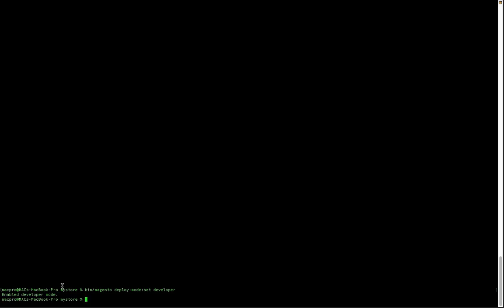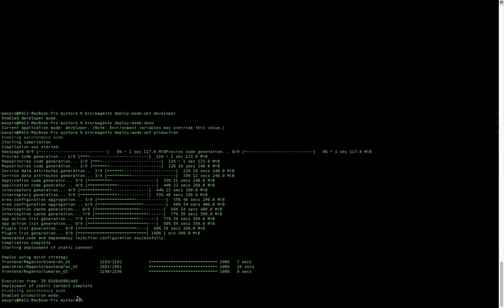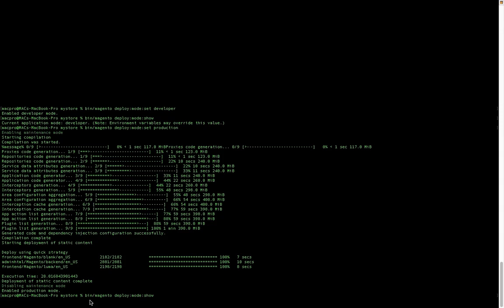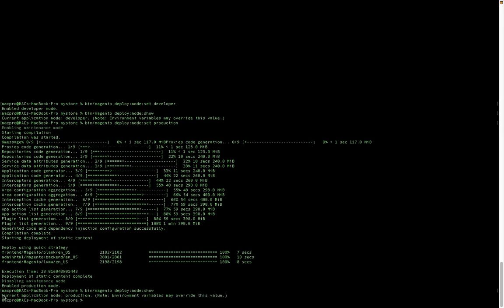An explanation of modes in Magento 2.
You will learn about Magento 2's modes in this video.